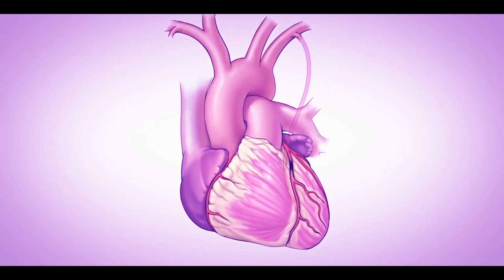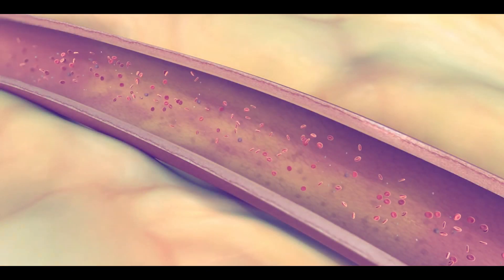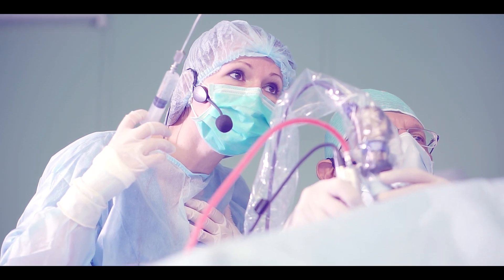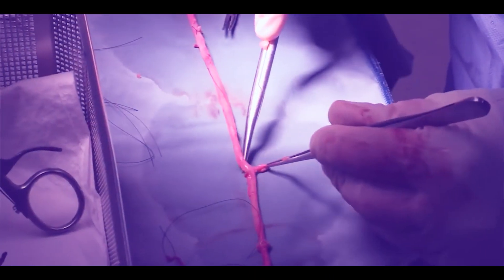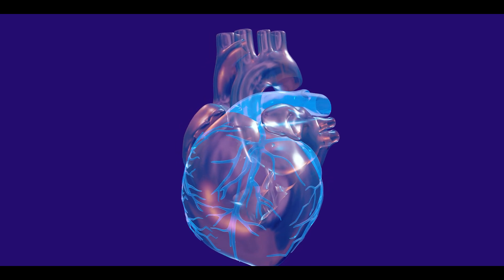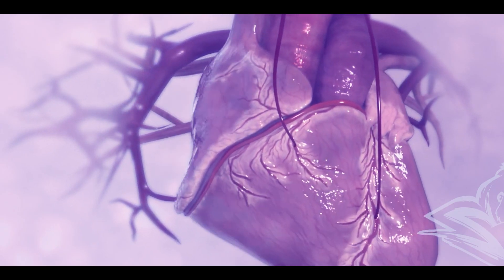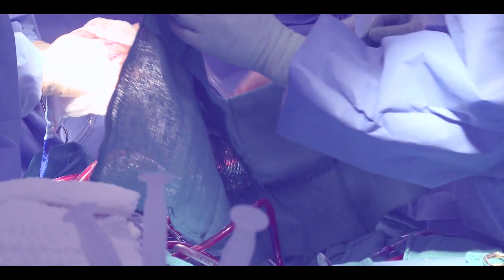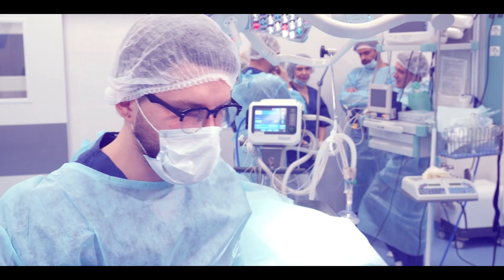Coronary Artery Bypass Graft Surgery (CABG) | How Open Heart Surgery is Performed?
Coronary artery bypass surgery, also known as coronary artery bypass graft surgery, and colloquially heart bypass or bypass surgery, is a surgical procedure to restore normal blood flow to an obstructed coronary artery. One way to treat the blocked or narrowed arteries is to bypass the blocked portion of the coronary artery with a piece of a healthy blood vessel from elsewhere in your body. Blood vessels, or grafts, used for the bypass procedure may be pieces of a vein from your leg or an artery in your chest.